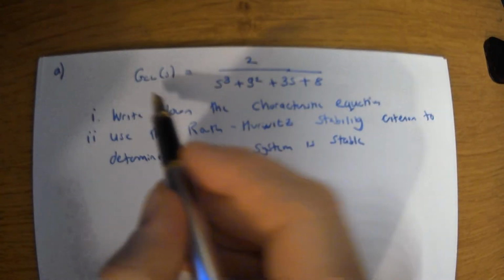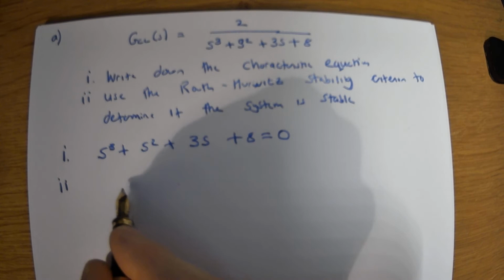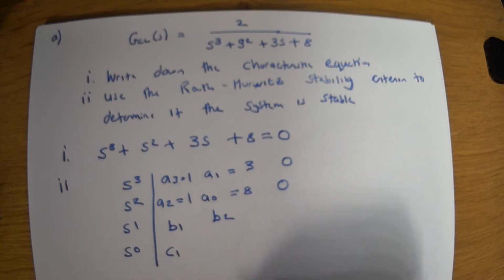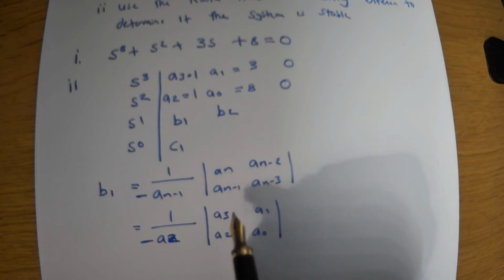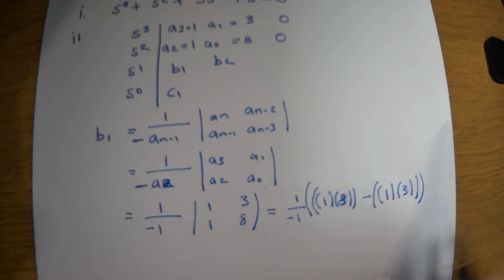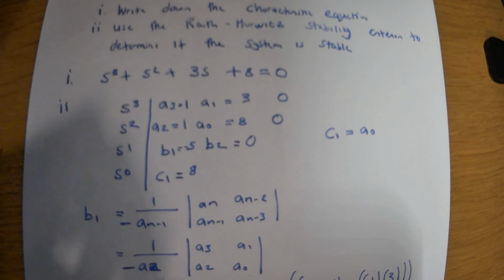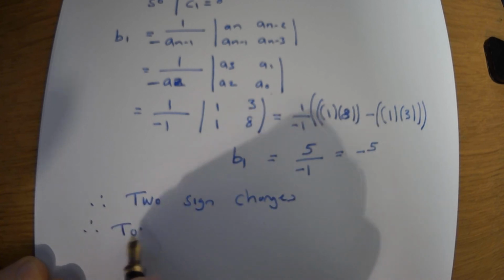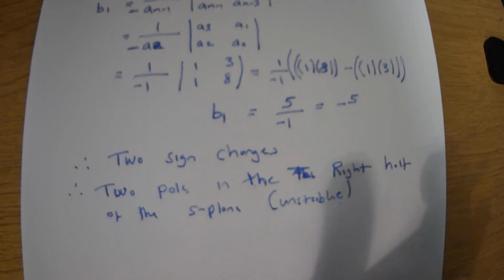Routh-Hurwitz stability criterion Question A Solution